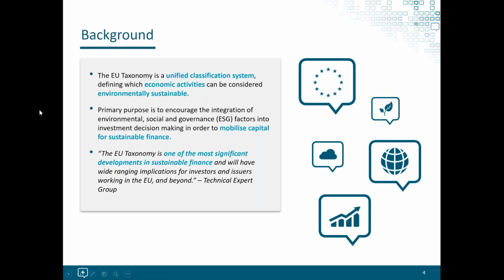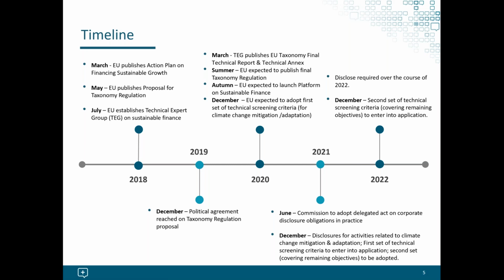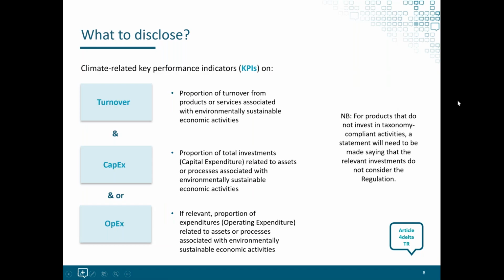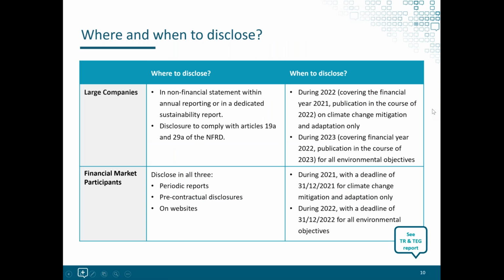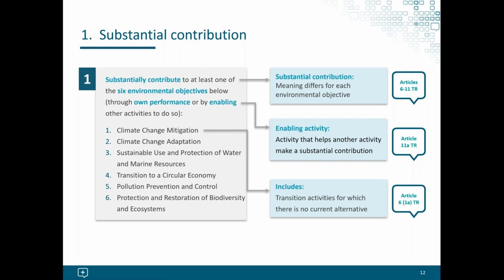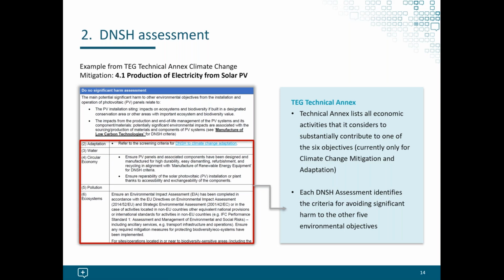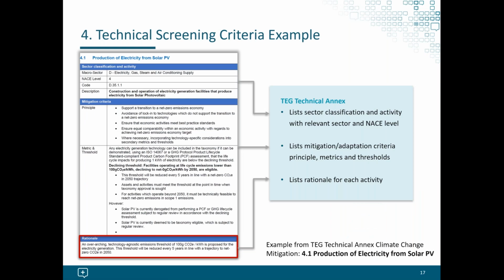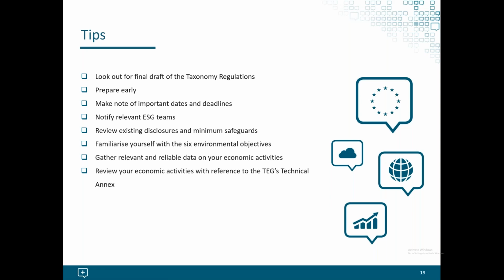EU Taxonomy for sustainable finance – key impacts for companies and investors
In what is one of the most significant developments in sustainable finance, the technical expert group (TEG) advising the European Commission has published its final recommendations on the EU Taxonomy.

The Taxonomy for sustainable finance is a classification tool aimed at investors, companies and issuers to better define environmental performance of economic activities across a wide range of sectors.

The aim of the Taxonomy is to provide a common language and clear specifications surrounding environmental objectives, consistent with the EU’s commitment to reach net-zero carbon emissions by 2050.

Greenstone, a leading provider of sustainability, supply chain and ESG software solutions, held this webinar which covers:

- An introduction to the EU Taxonomy on sustainable finance
- Key implications for companies, investors and issuers, including those reporting under the Non-Financial Reporting Directive
- Introduction to performance thresholds and technical screening
- Practical tips on how to incorporate the EU Taxonomy